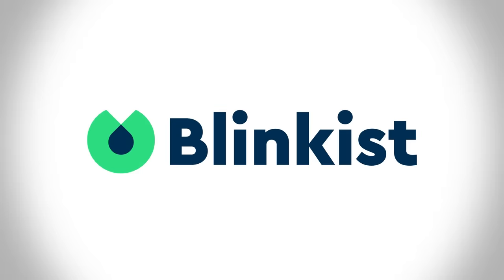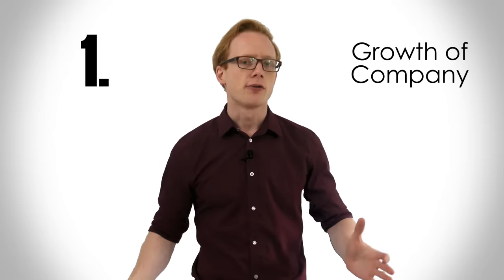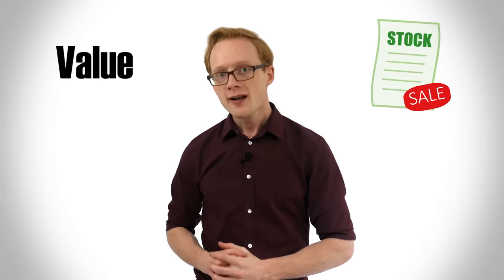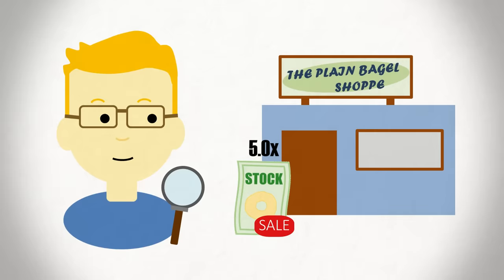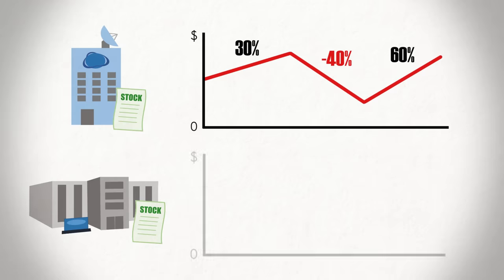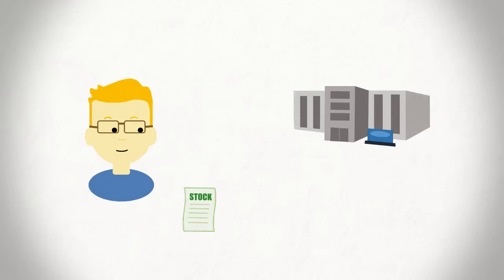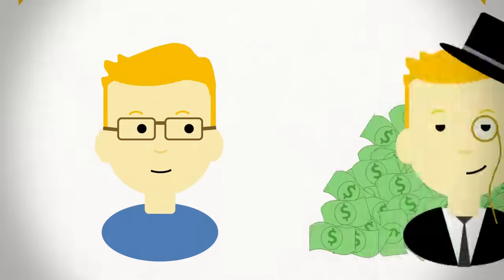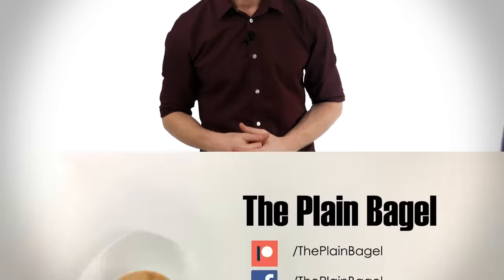Growth Vs Value Investing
will get unlimited access for 1 week to try out Blinkist.

Value and Growth Investing are two of the most popular investing strategies around, but what do they entail, and how do they compare? We answer these questions and more in today's video.